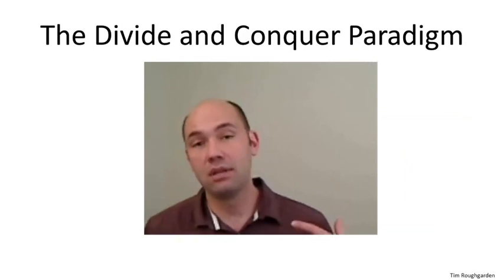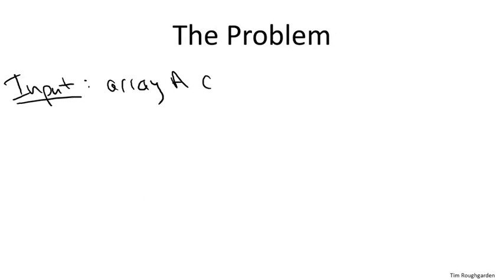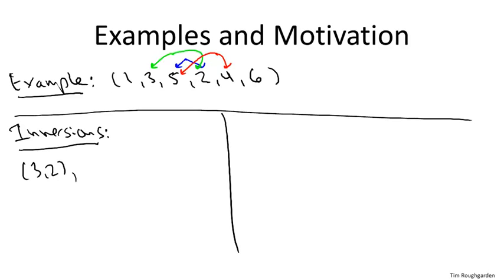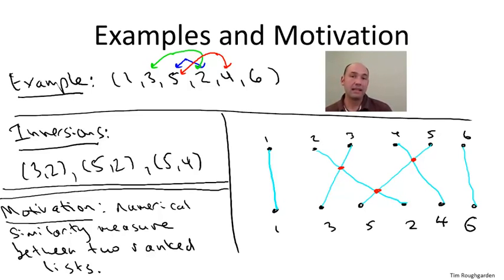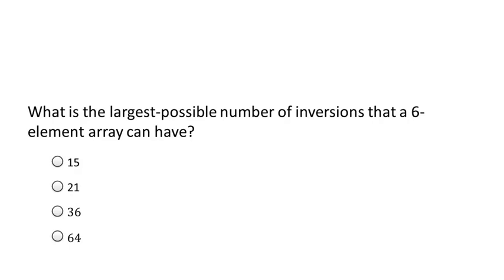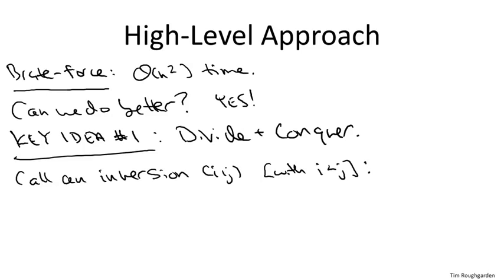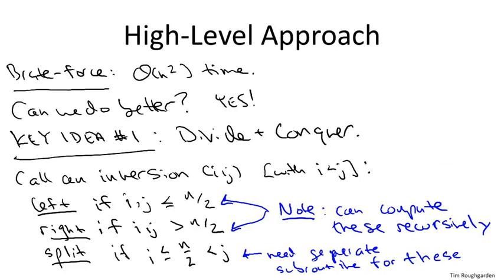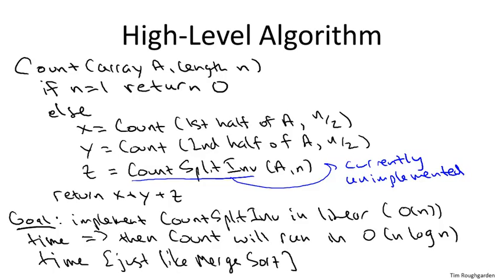Design & Analysis of Algorithms: 3.1 O(n log n) Algorithm for Counting Inversions I